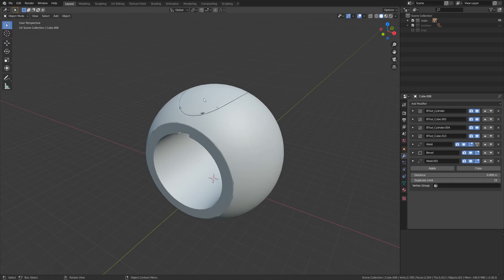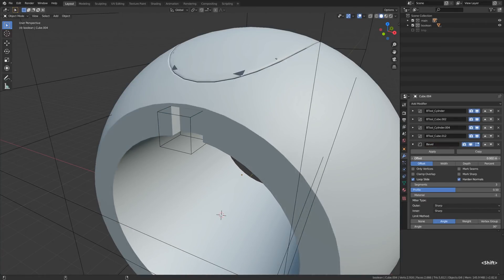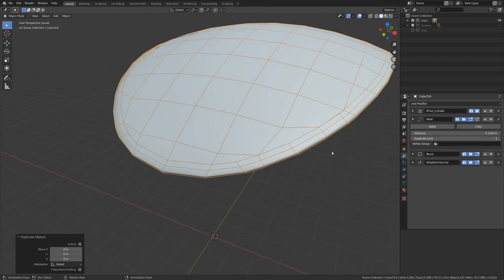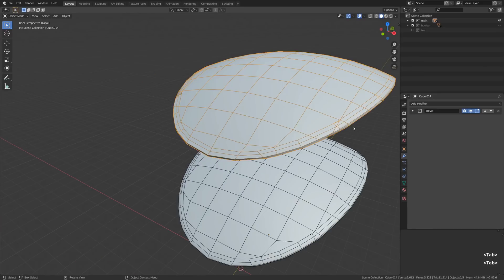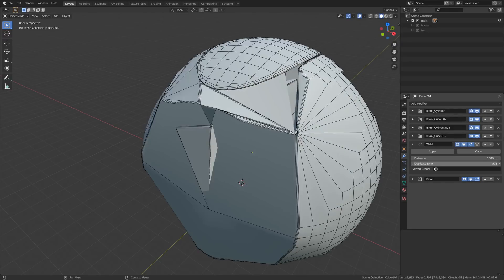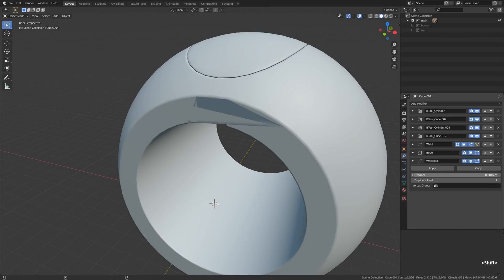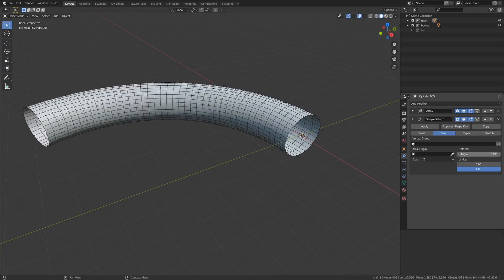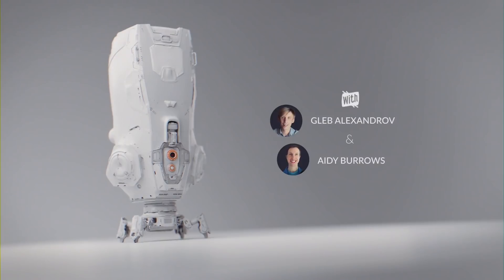Weld Modifier in Blender 2.8x | Hard-surface Modeling Update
Check out how to improve the procedural hard-surface modeling workflow using the new Weld modifier in Blender 2.8x.